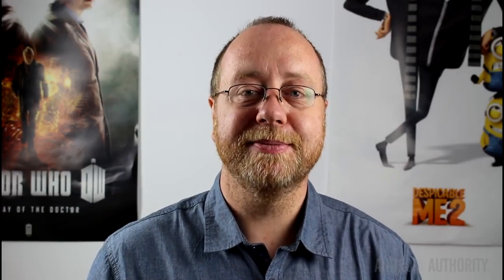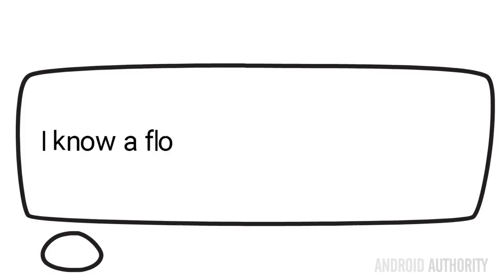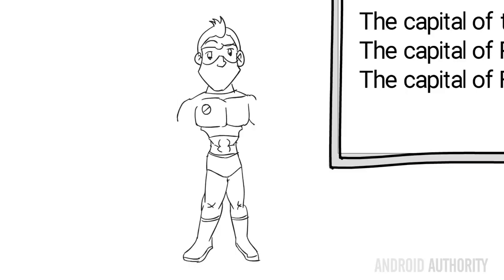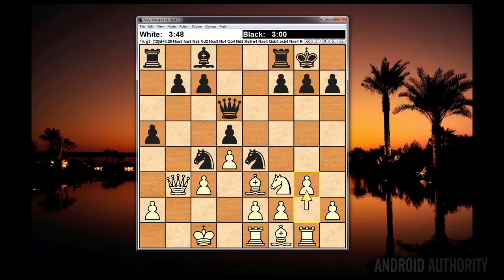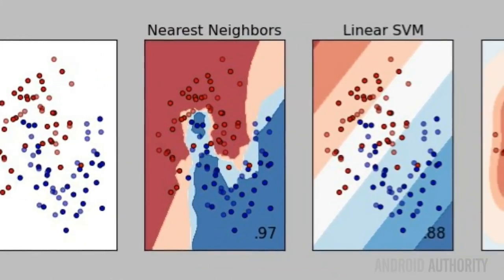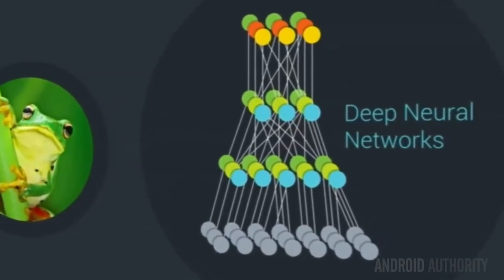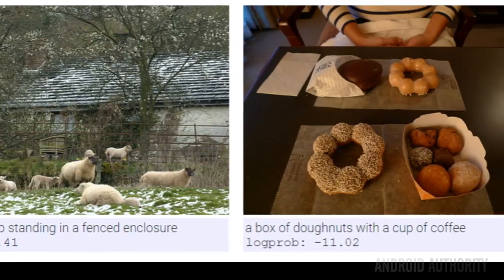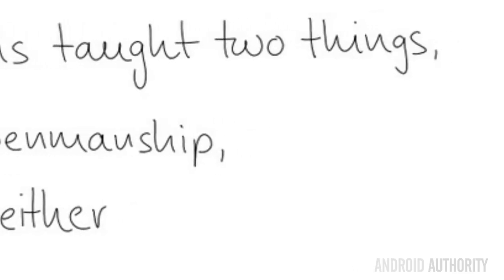What is machine learning